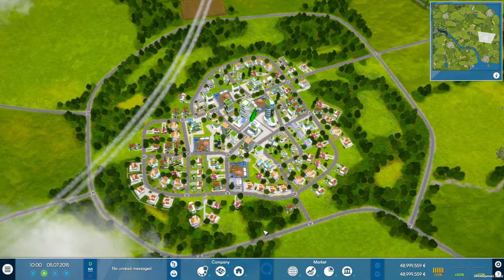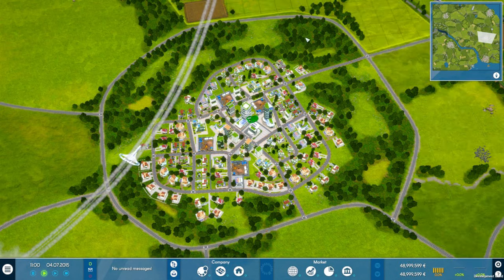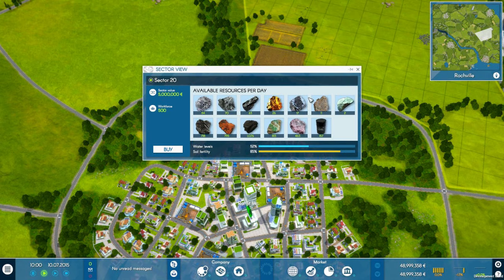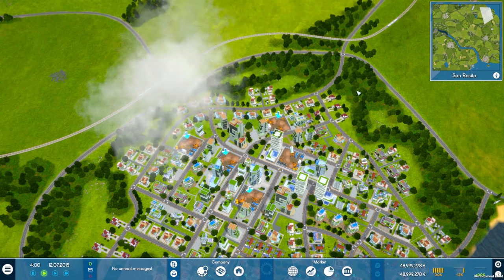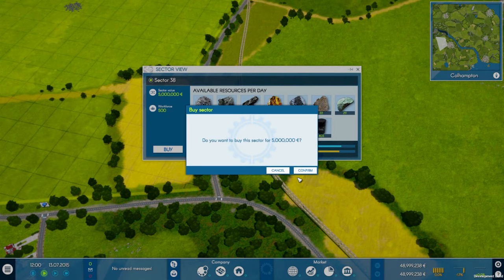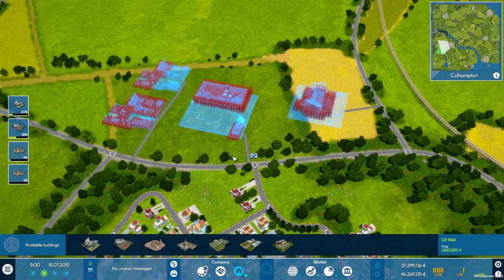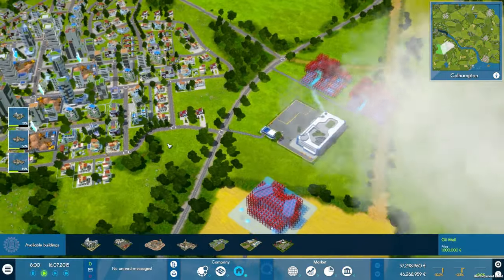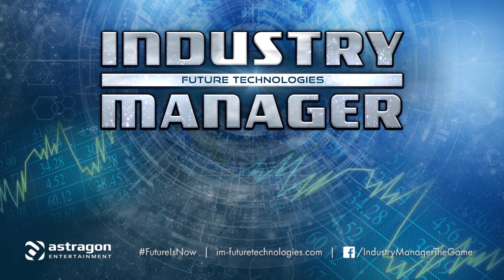Industry Manager: Future Technologies - Feature-Clip #2 [EN]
In today's feature clip #2 Ranjit talks about the sectors on the playfield and how to choose the right one!